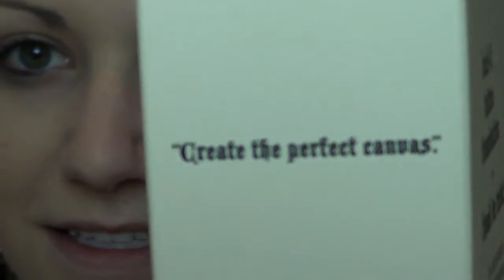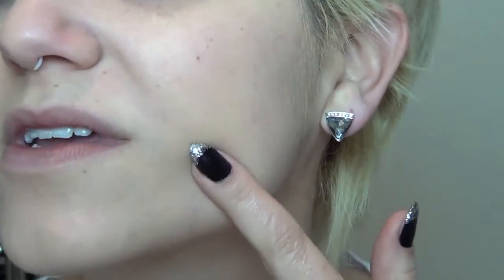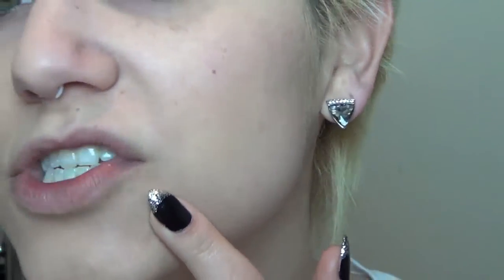First Impression:Kat Von D Foundation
My Shade
Light #48 -foundation
Light #45 -powder

Links!